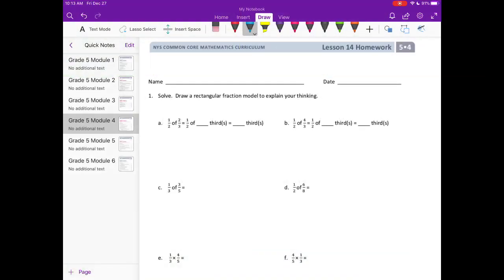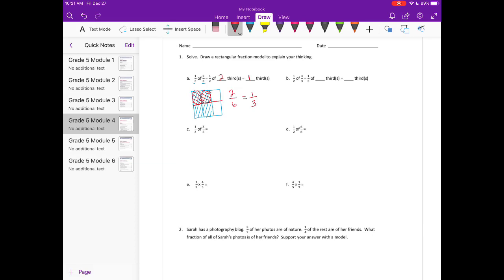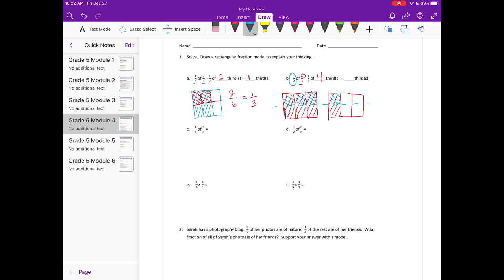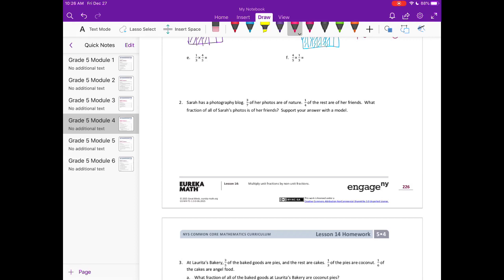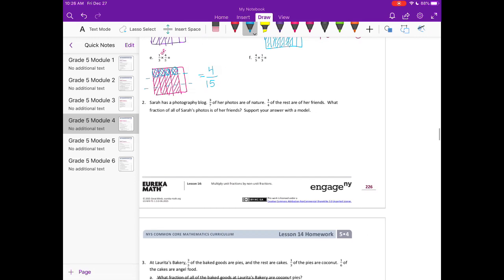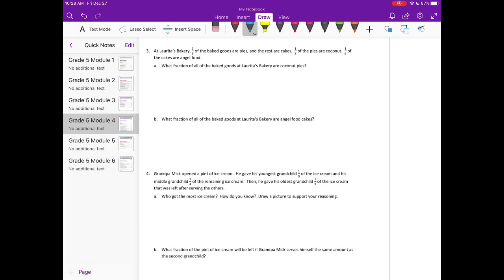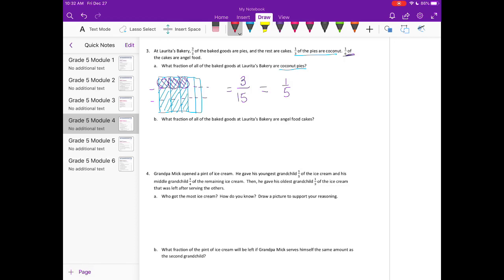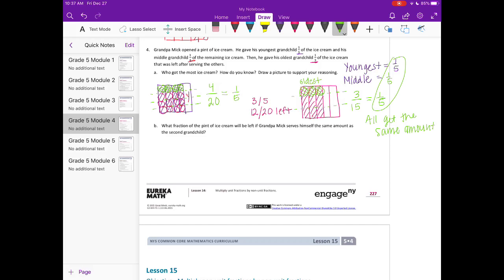Engage NY // Eureka Math Grade 5 Module 4 Lesson 14 Homework